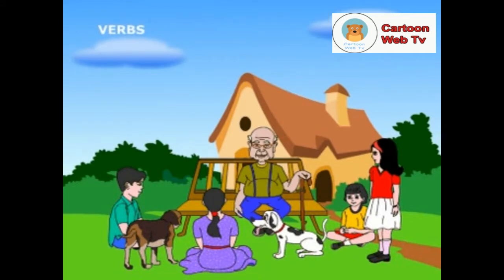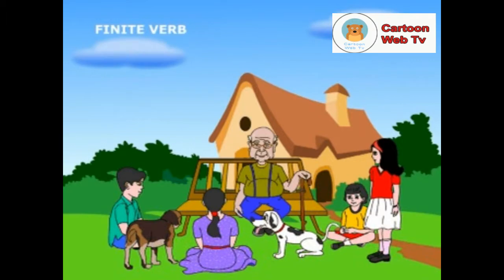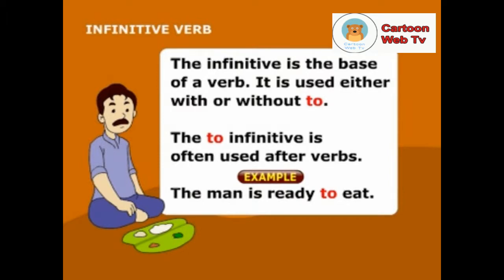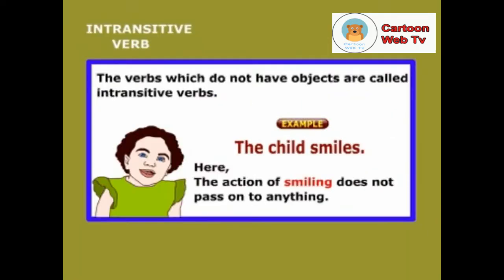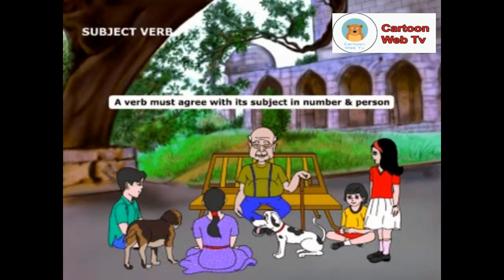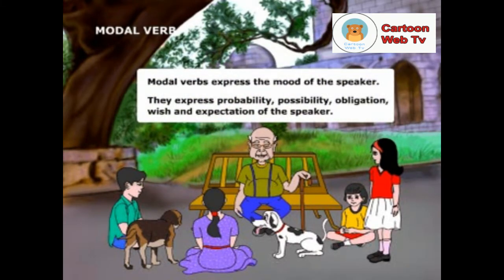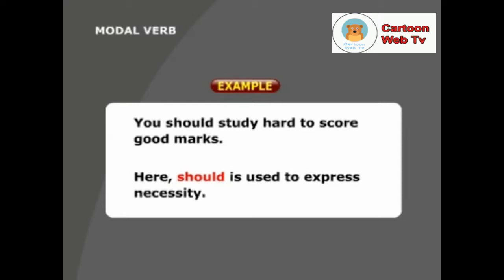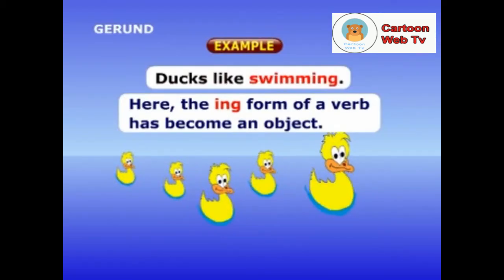English Grammar For Beginners Step By Step 2019 | Verbs | English Grammar for Kids 2019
English Grammar For Beginners Step By Step 2019 | English Grammar Verbs |  English Grammar for Kids 2019